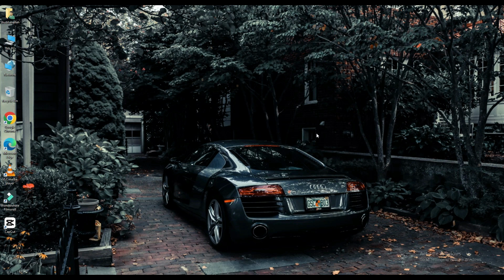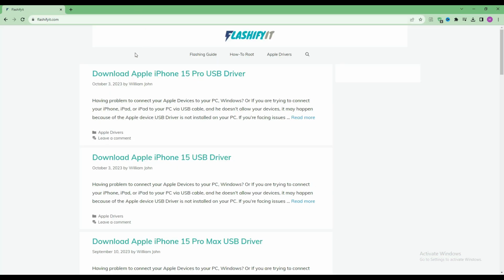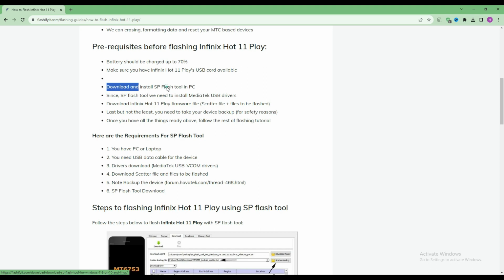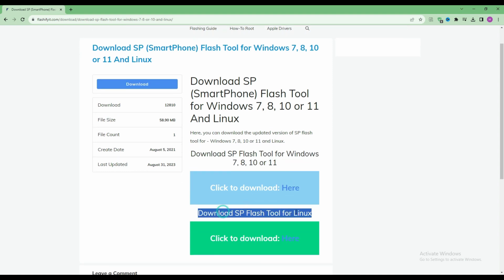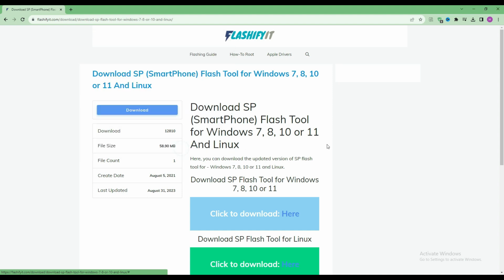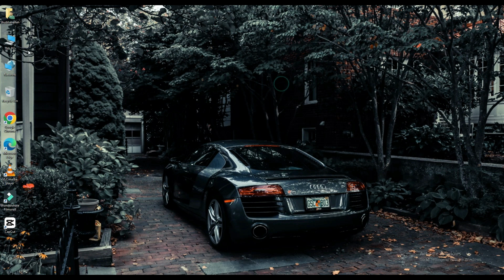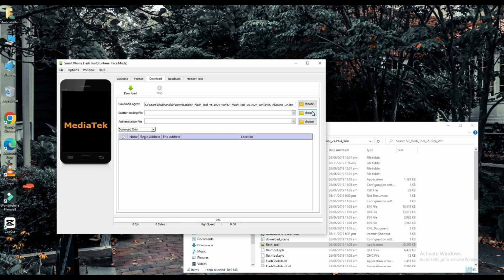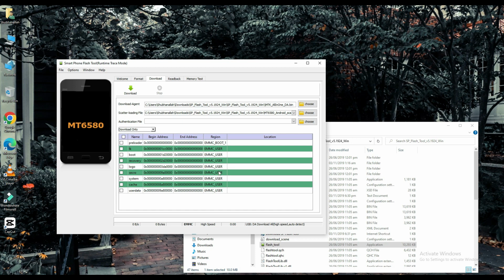How to Flash Infinix Hot 11 Play with SP Flash tool | Flashifyit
download and install infinix hot 11 play

In this video I will tell you about flashing of Infinix Hot 11 Play so watch complete video and like then once share. Flashing guide with sp flash tool by connecting your mobile with pc.

By watching this tutorial you can also flash the Infinix Hot 11 Play.

1. We can flash to android stock Rom
2. Easliy Flash custom ROM for Infinix Hot 11 Play
3. Application for fixing bricked or unbrick device
4. Easy to read, write parameters
5. We can erasing, formatting data and reset your MTC based devices as Infinix Hot 11 Play

1. You will have Pc or have Laptop
2. You need USB data cable for the device for Infinix Hot 11 Play
3. Drivers download (MediaTek USB-VCOM drivers)
4. Download Scatter file and files to be flashed of Infinix Hot 11 Play
5. Note Backup the device
6. SP Flash Tool Download